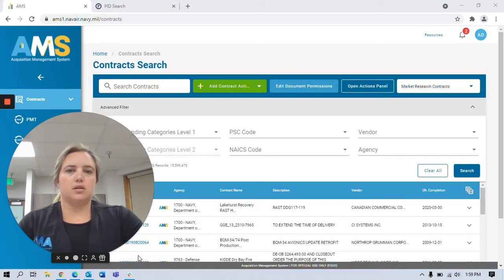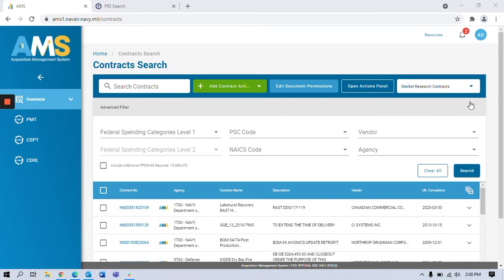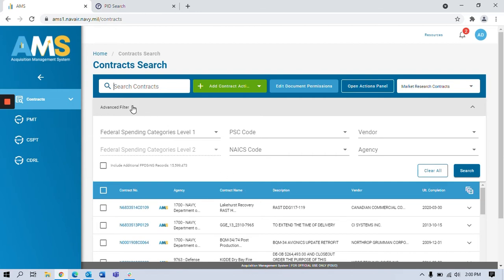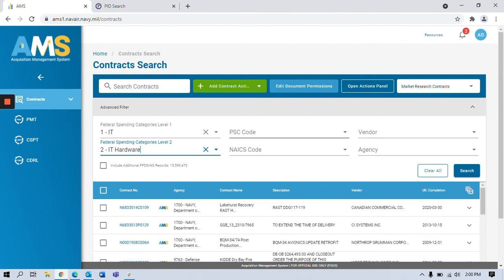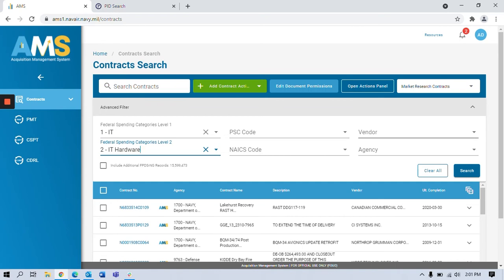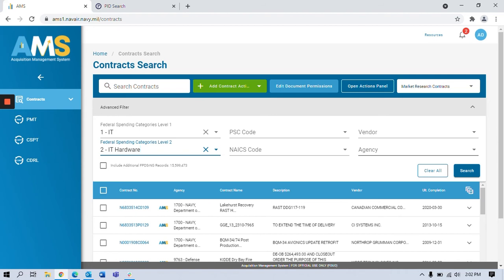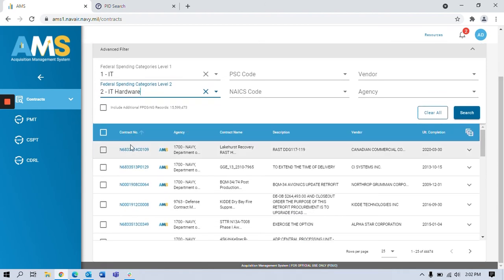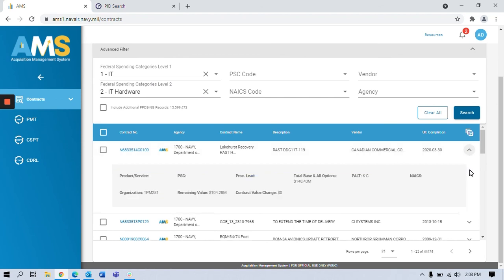How to Use AMS: Market Research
AMS Training Team Lead Annie Davenport discusses how to use the Acquisition Management System’s market research contract search functionality to wade through thousands of acquisition contracts across AMS and FPDS-NG in order to define requirements.

This video is a complementary video to Episode 1 of our "AMS Insights" series about the best practices behind conducting market research